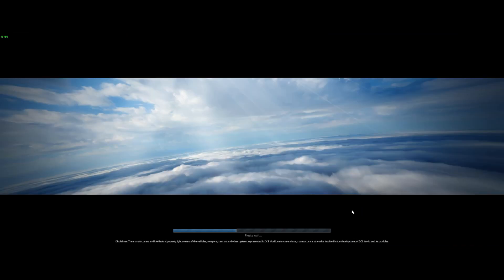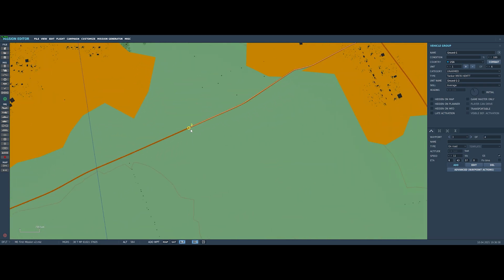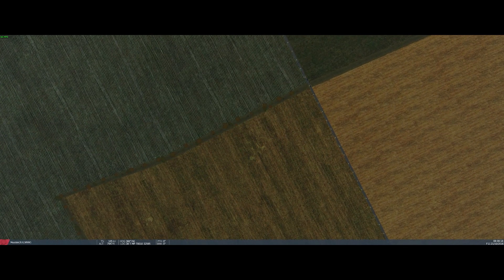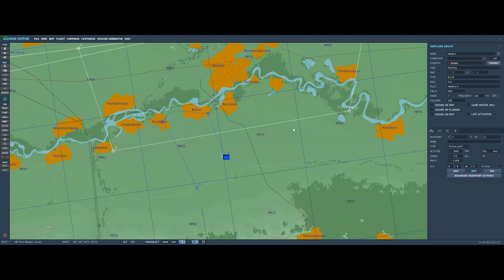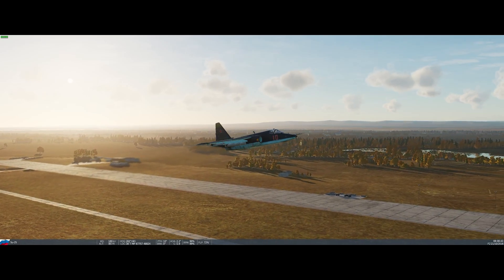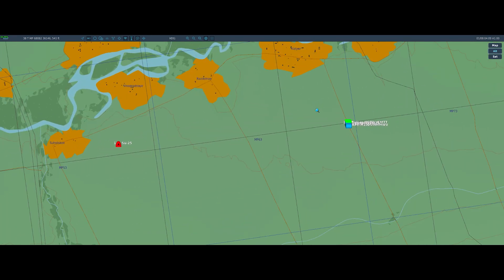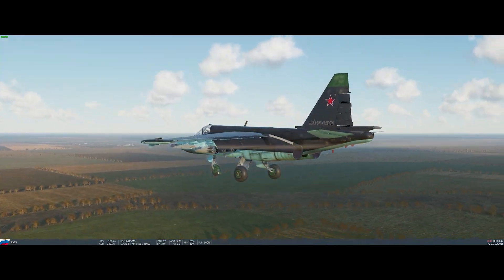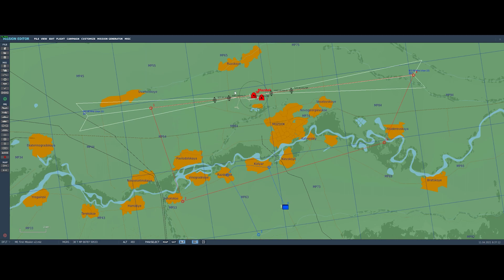It's Not You, It's ME! - The DCS Mission Editor Part 3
In this installment of the DCS Mission Editor tutorials we'll continue to develope the mission we started in parts 1 and 2.  We'll take a look at how things look now that we have changed to the fall and now that we have added vehicles to our target convoy.  Then we'll take a look at adding motion both to the targets and to the aircraft.  Finally, we'll let the AI fly the mission so that we can concentrate on seeing how it looks.  Along the way we'll talk about some of the controls you can use when you are watching the mission in "third party" mode.

This is still mainly a video designed for players who are not all that familiar with the DCS Mission Editor.  If you are an experienced ME user, you probably won't find anything new here, but feel free to add your own advice in the comments.

BTW - credit where it is due - the new title came from a comment from "Sixty Four" on Hoggit.  I think it's perfect.

If you have any question feel free to drop by my Discord server